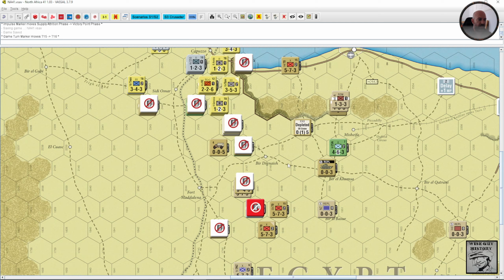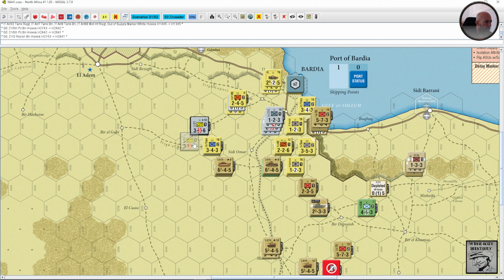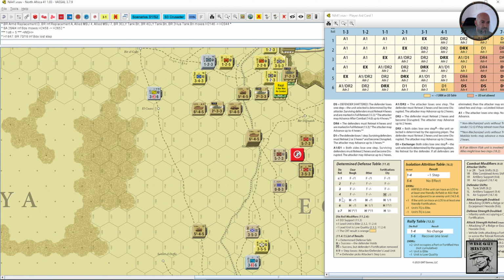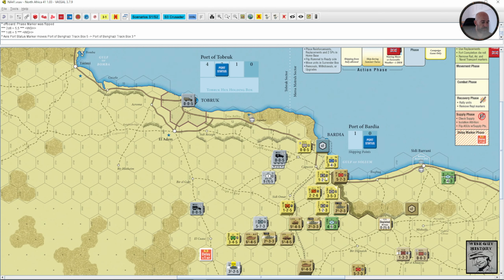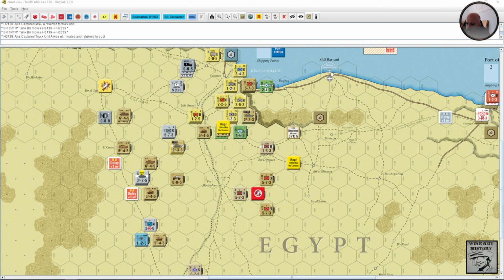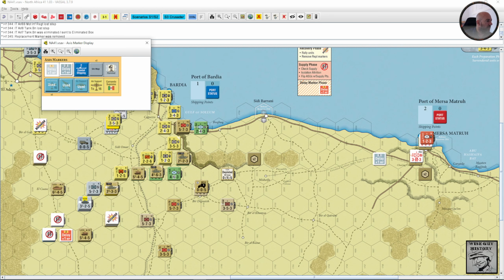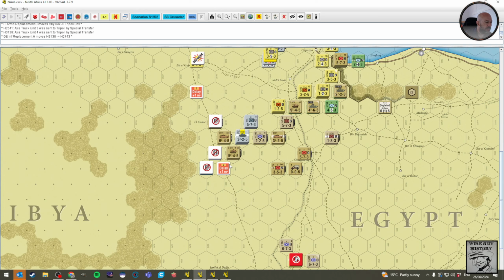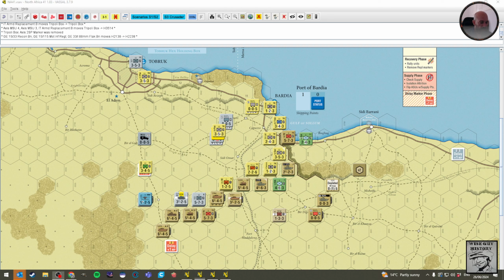Allied Victory! North Africa '41 [Turns 16-17 Playthrough]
Game: North Africa '41 - The Western Desert, March to December 1941
Designer: Mark Simonitch
Publisher: GMT Games 2023